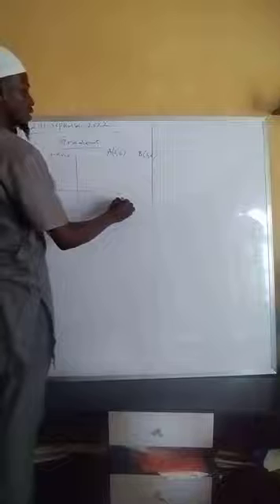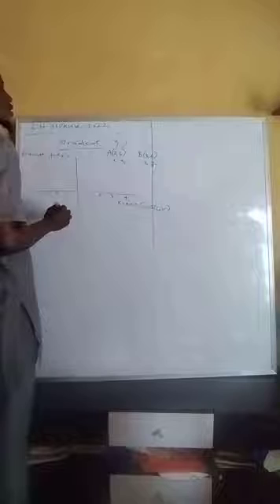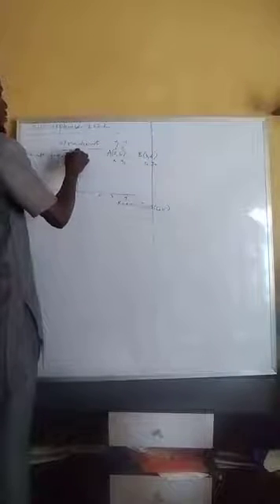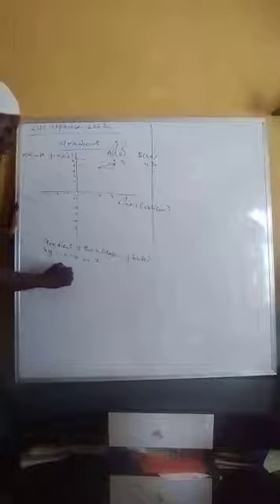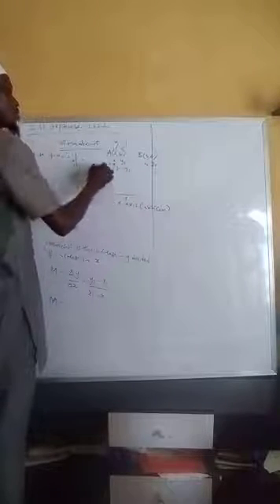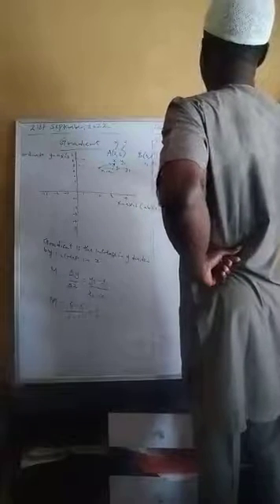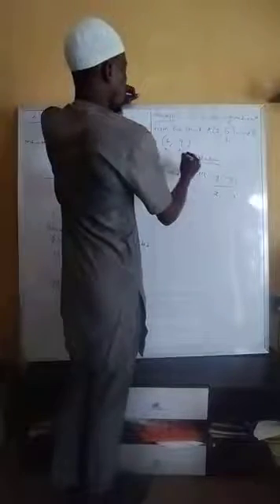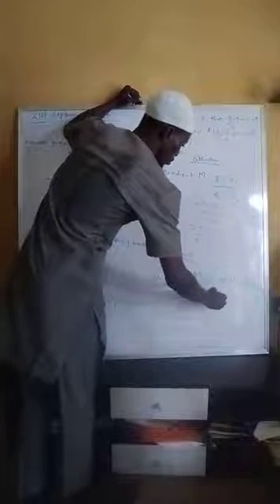Gradient of a point.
In this lesson, we are going to learn gradient of a point.

I will be uploading more everyday.